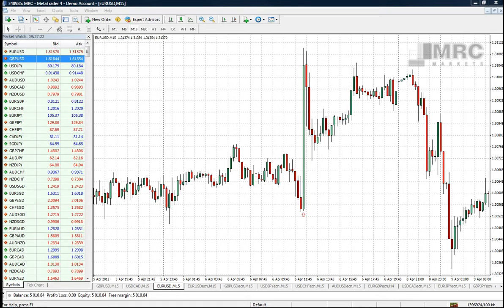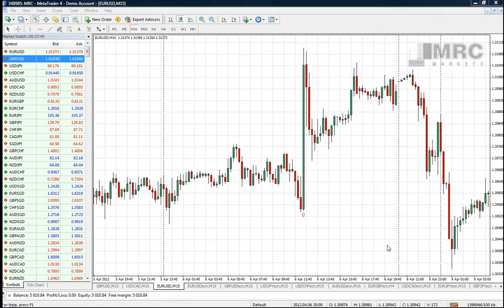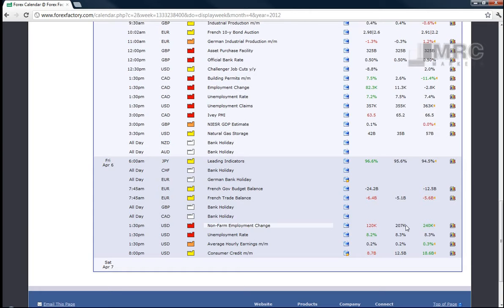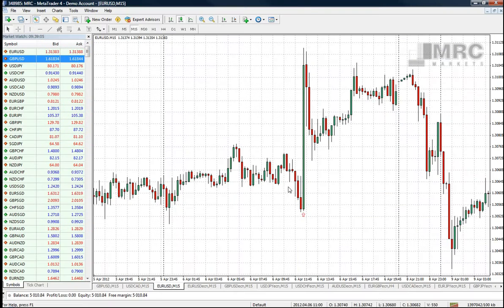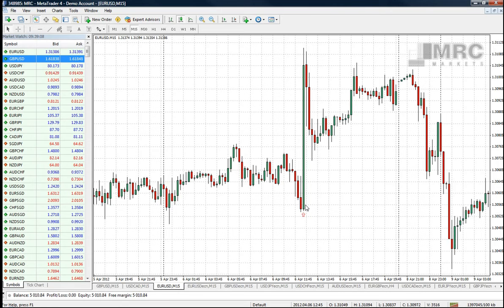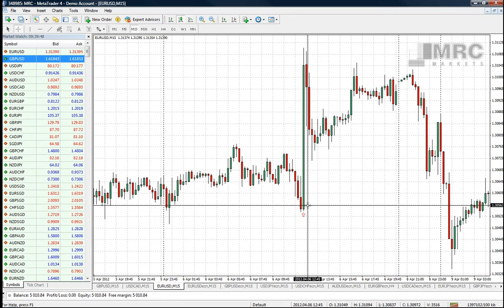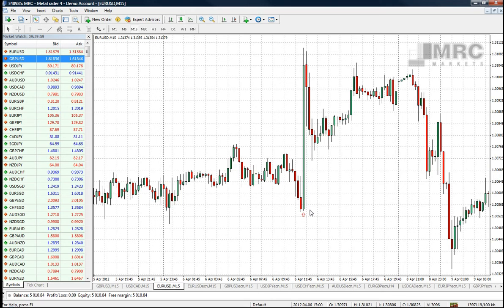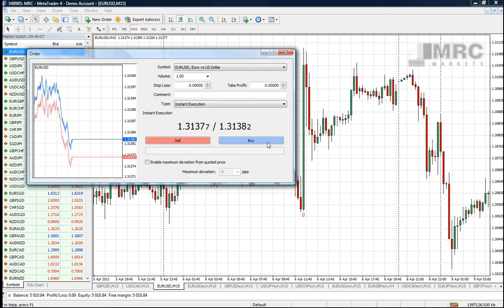Non Farm Payrolls by MRC Markets (Promo)